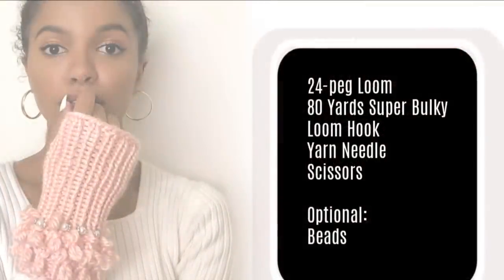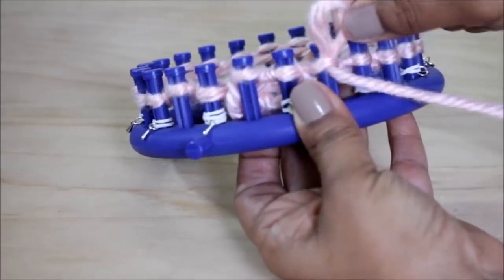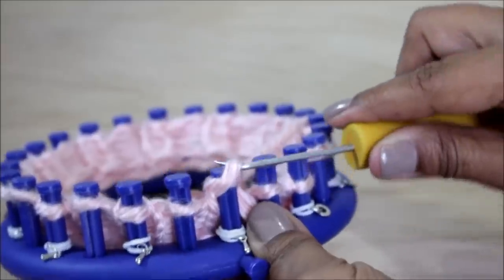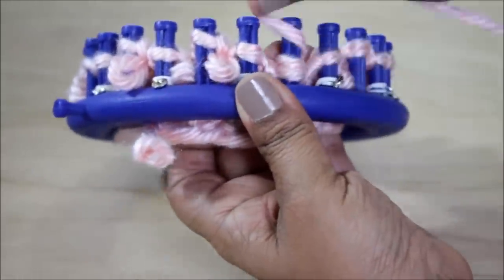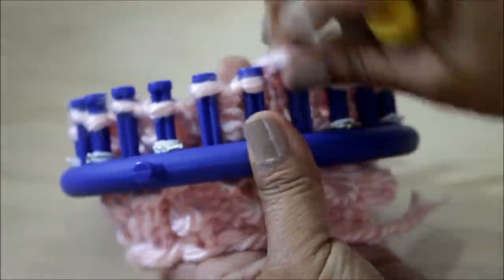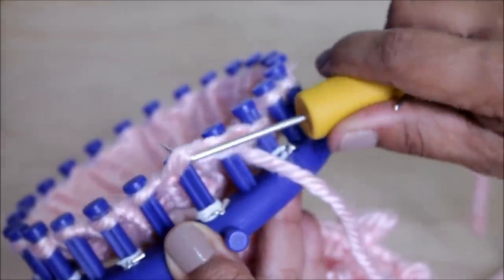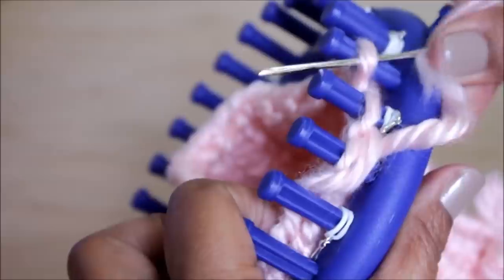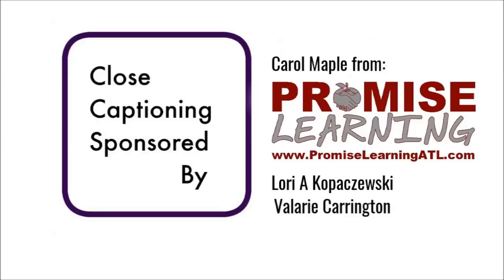LOOM KNITTING GLOVES Fingerless Loopy Stitch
How to Loom Fingerless Gloves Loopy Stitch Pattern

KK Loom
AH LOOM
KB Loom HOOK

Address:
Denise Canela

نول
لحياكة بالنول
Breien met een breiring
obręcze dziewiarskie
Вязание на луме
neulominen neulekehikolla
loom strikking
Stricken auf einem
Strickrahmen Strickring
örgü tezgahı
बुनाई बुनाई